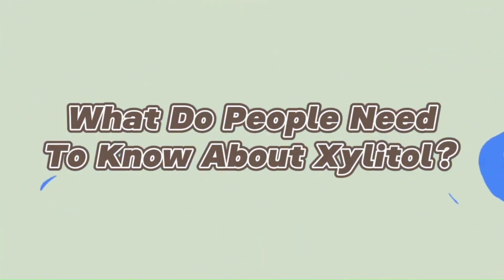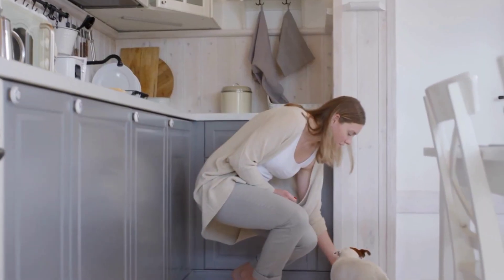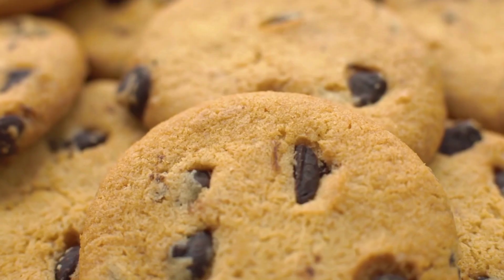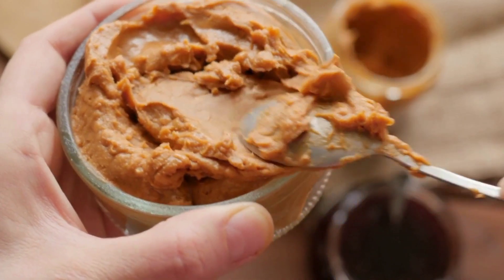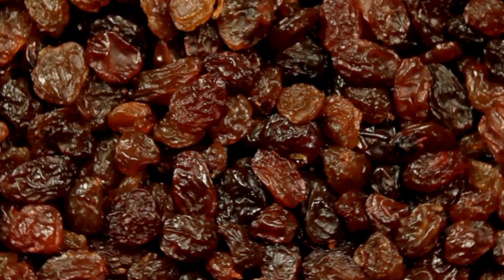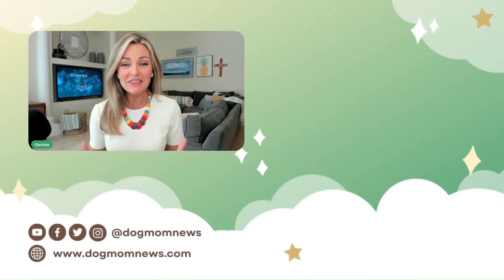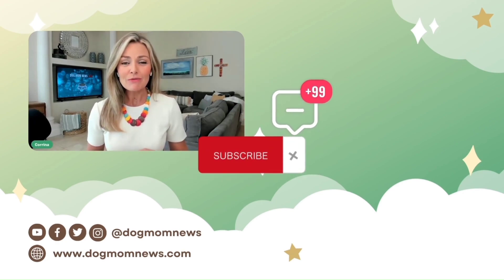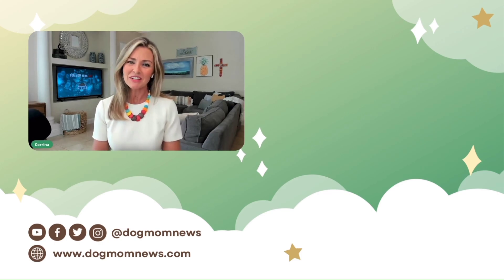Xylitol Poisoning in Dogs: What Should You Look Out For? (Interview Highlights)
What do you need to know about Xylitol Poisoning?

Explore all the latest news about our upcoming live special and snag the chance to win some paw-some prizes!

🔔Learn how to deepen your relationship with your dog with Dog Mom News.

Dog Mom News is your source for doggie news, tips, and entertainment. Our goal is to provide a deeper and more transformative relationship between your dog and you, the Dog Mom.

🐾 About The Live Show
The show will be a little like the old clip show on E! called “Talk Soup”, with a mix of funny dog clips, cool tricks, and funny memes, but with helpful dog-related information scattered throughout.

🐾 Show Host: Corrina Sullivan
An award-winning journalist with extensive breaking news experience. A highly motivated, quick-thinking, and creative writer and presenter. Strategic. Unafraid of challenges. Persistent. Positive. Team player. DOG MOM.